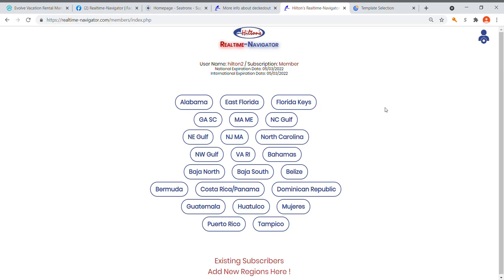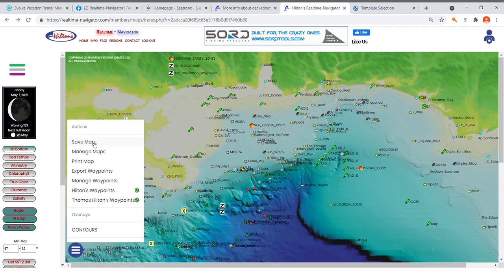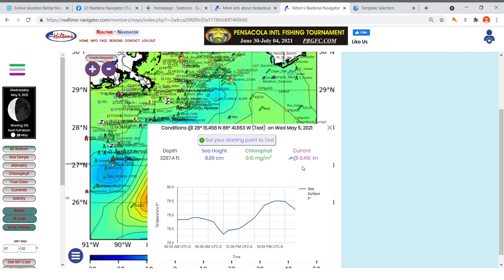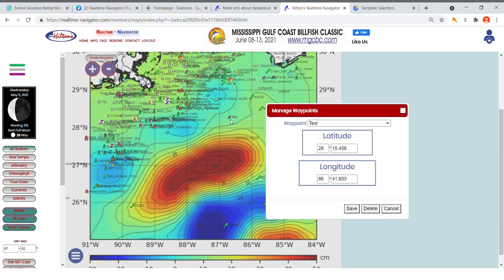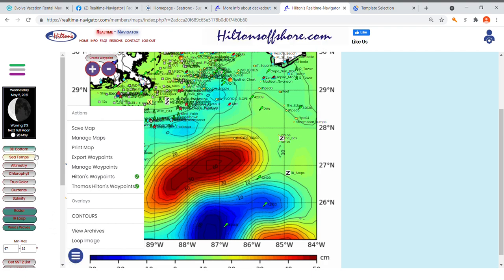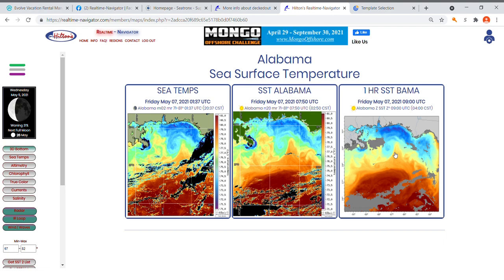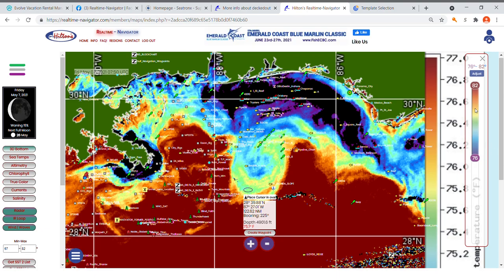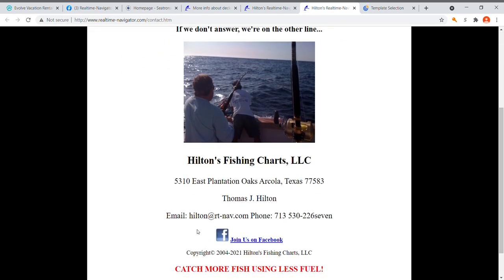Hilton's Realtime-Navigator Upgrade Video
Today is the 17th anniversary of the Hilton's Realtime-Navigator launch on May 07, 2004 - we are excited to launch a fairly substantial upgrade to the site today and this video explains most of the key features.